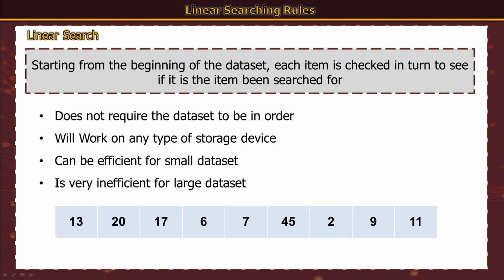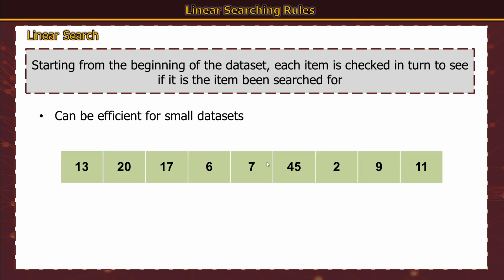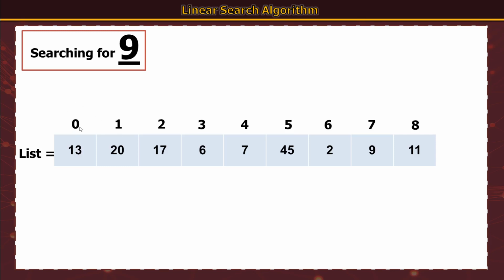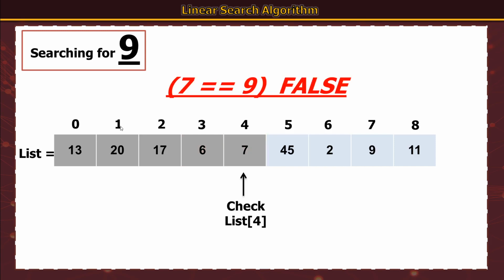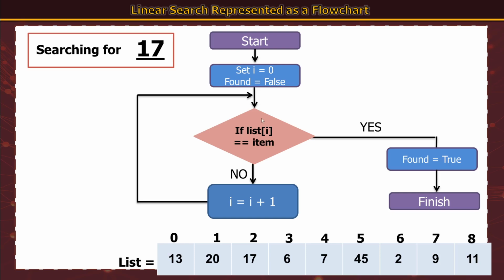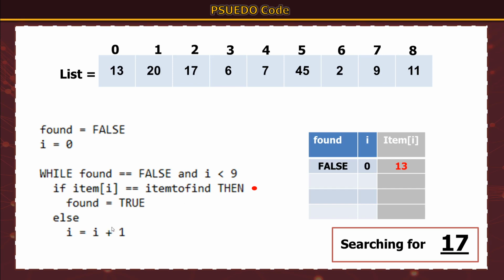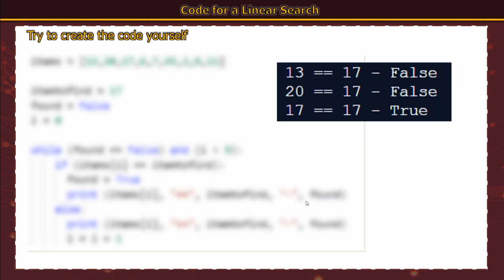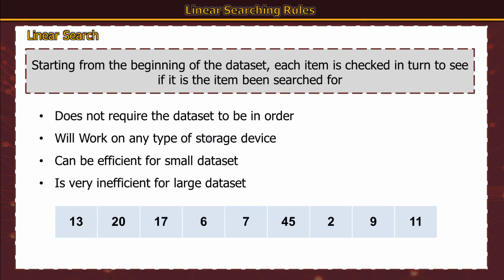Linear Search 3.1.3 - Lesson 6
Understand and explain how the linear search
algorithm works